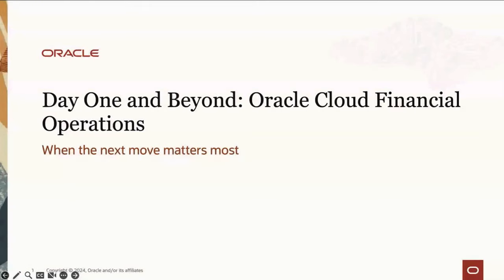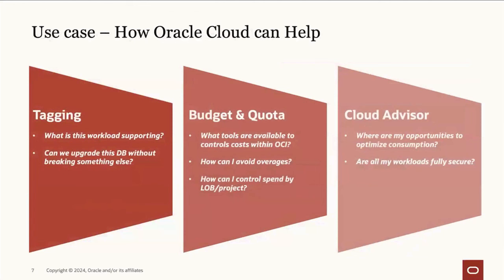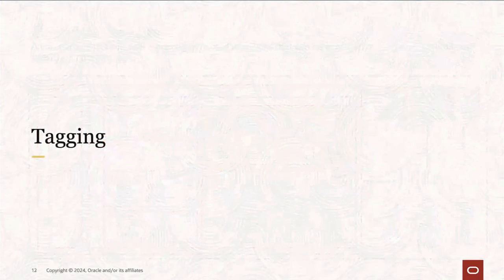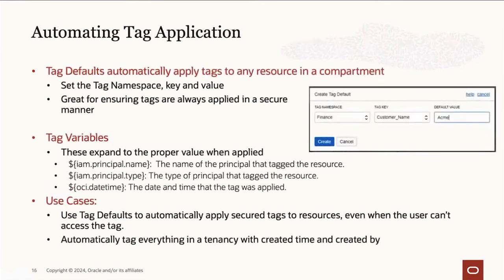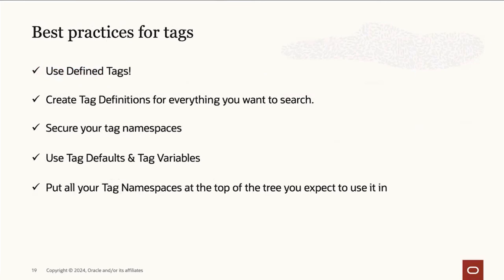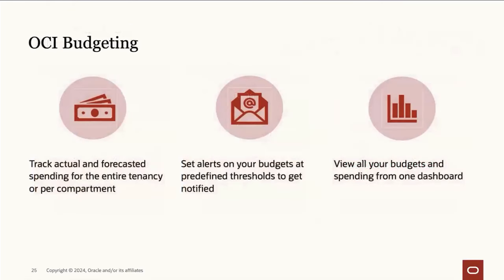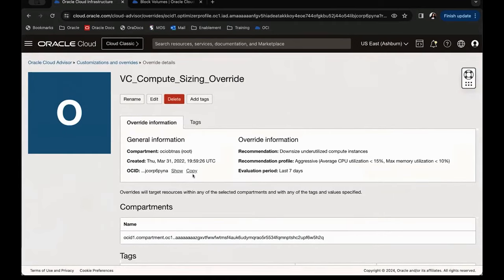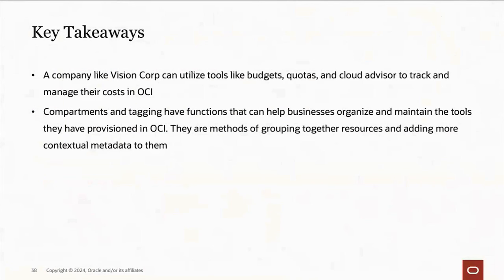Day One and Beyond: Oracle Cloud Financial Operations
This session will cover the fundamentals of operating workloads on Oracle Cloud Infrastructure (OCI) and how to start your account off correctly with best practices. You will learn about OCI tools budgeting, tagging resources, ways to perform cost analysis, quota policies, service limits, and the shared responsibility model of the services.

Self-Study:
o Billing and Budgeting: Various billing and payment tools that make it easy to manage your service costs
o Tagging: Use Tagging to add metadata to resources, which enables you to define keys and values and associate them with resources. You can use the tags to organize and list resources based on your business needs